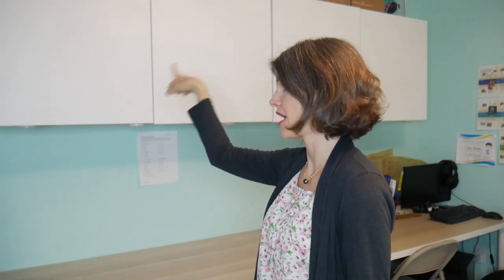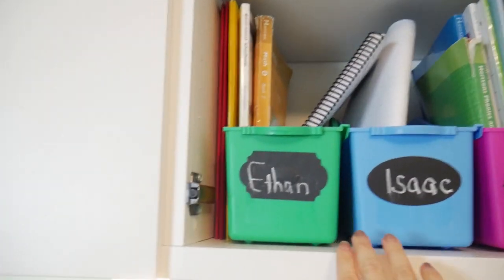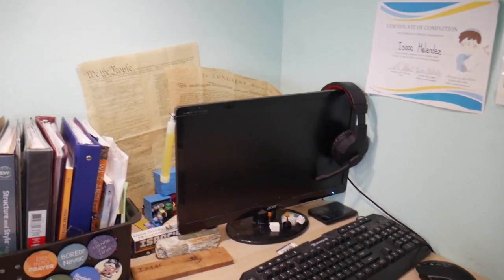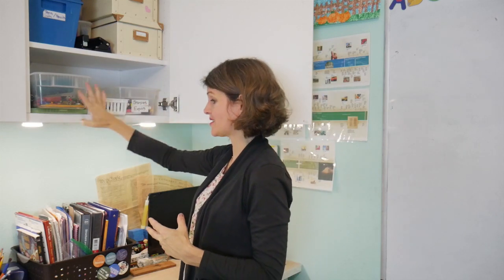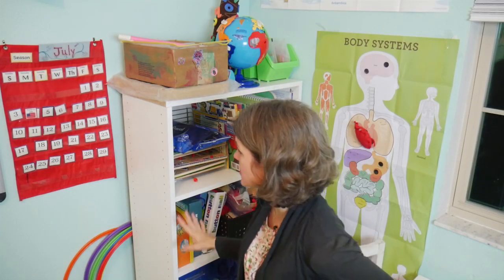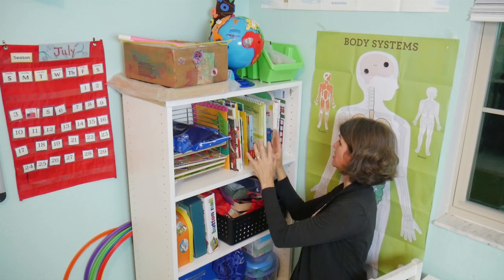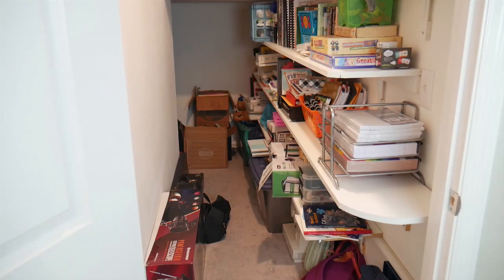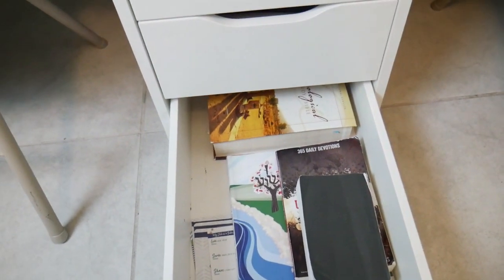Homeschool Room Tour || How I Organize My Homeschool Space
This is my Homeschool Room Tour and how I organize my homeschool space. I do include accommodations for sensory seekers.
I have a 5, 8,10, & 12 year this year.

Sensory Ball Chair
Therapy Swing